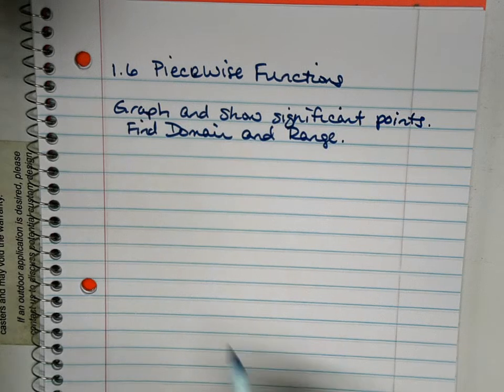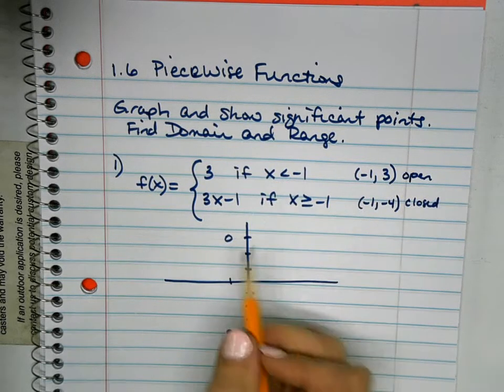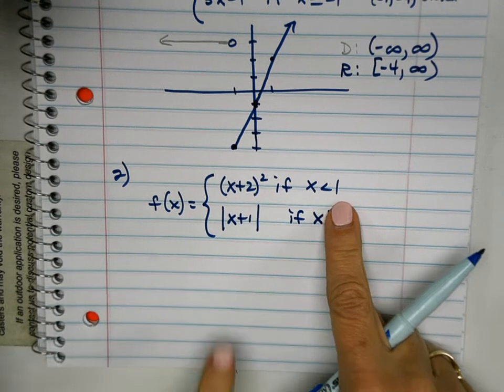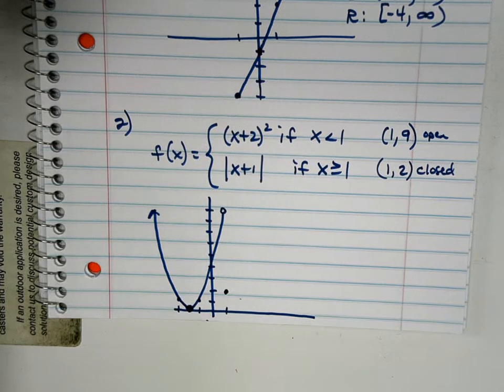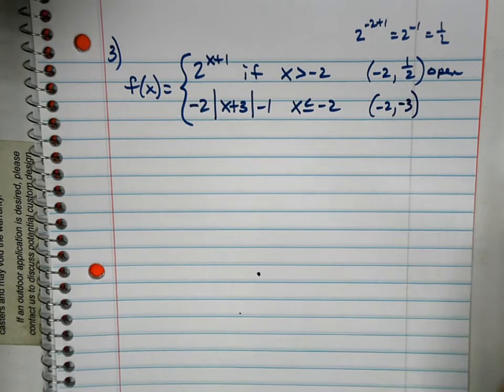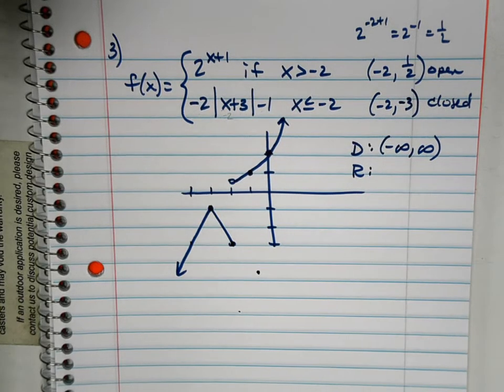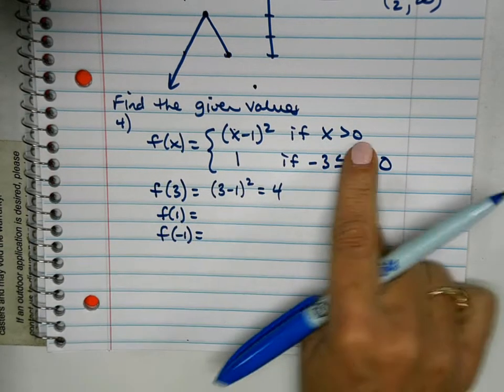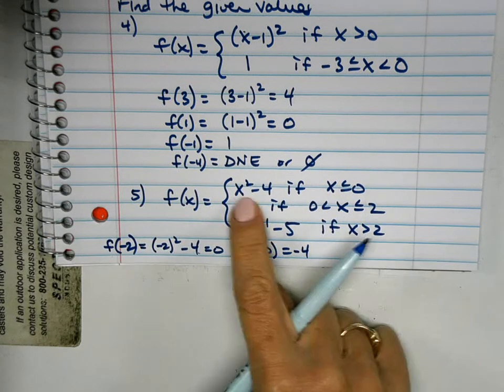Math 3 Unit 1.6 DenHartog